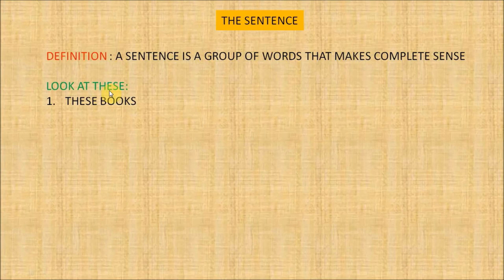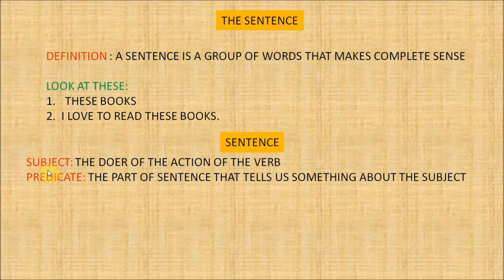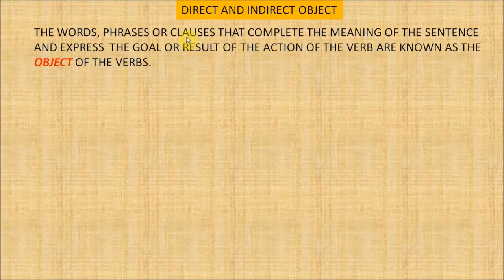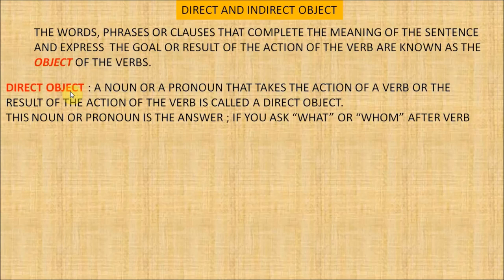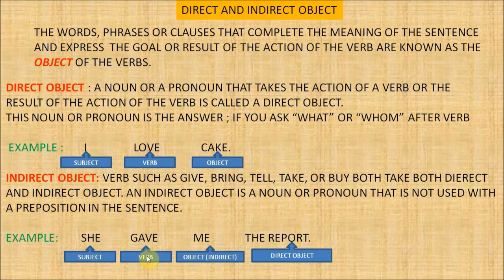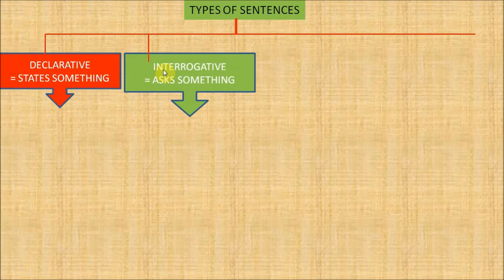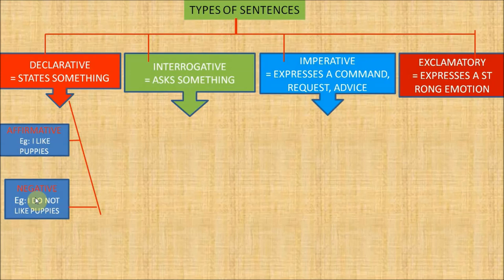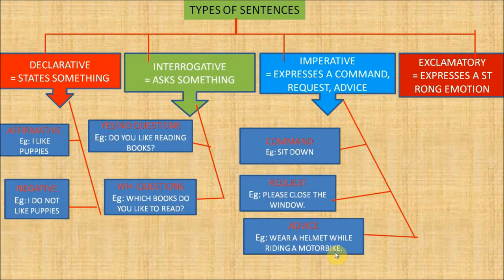The Sentence//The Types of Sentences//Subject & Predicate//Ed Park Channel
Language is a means of communication.  we communicate in sentences therefore precisely to deepen the knowledge about sentence is advisable. watch this short video. Hope you will be benefited.